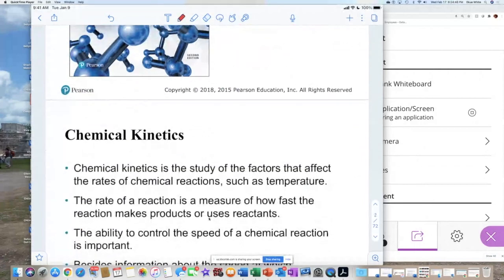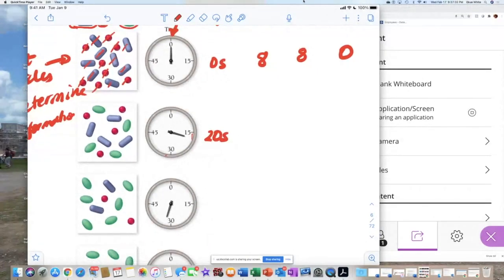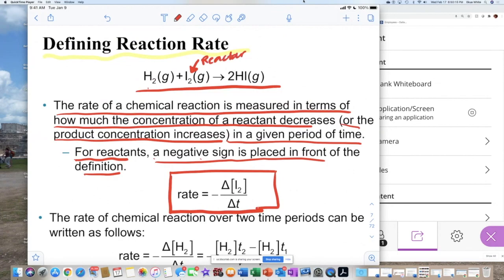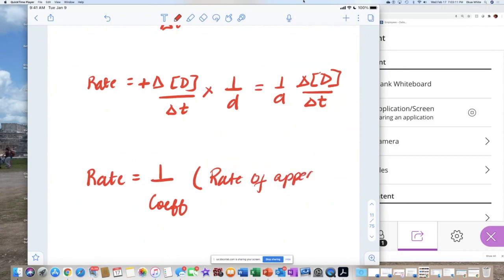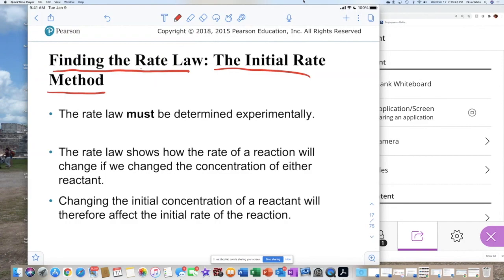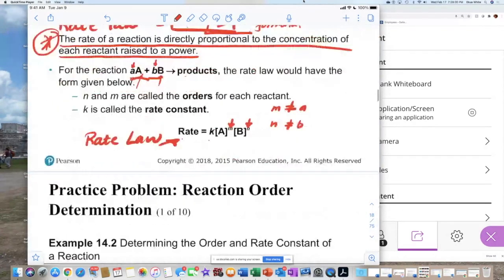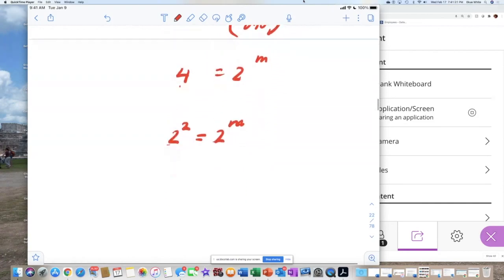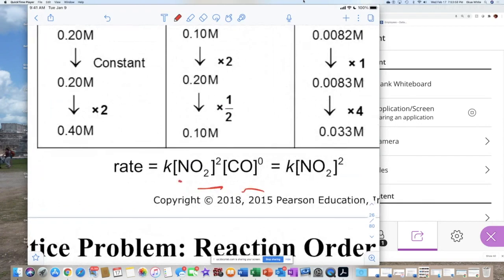2023 SP Chem 1412 Chapter 14 Part 1 and 2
This video is about 2023 SP Chem 1412 Chapter 14  Part 1 and 2